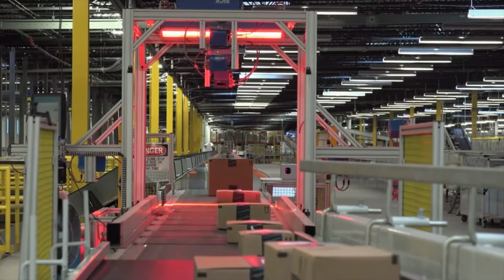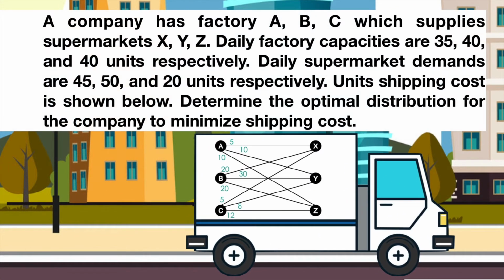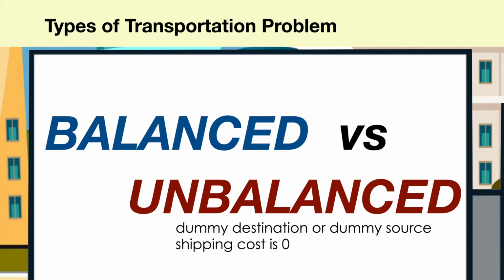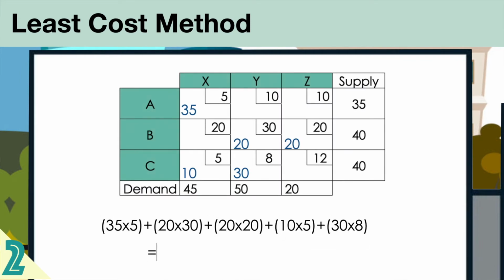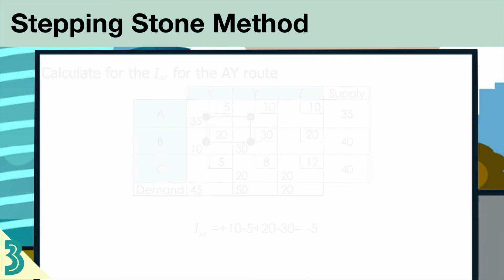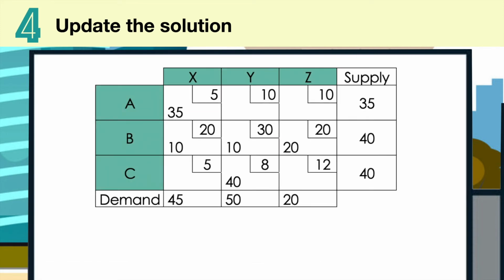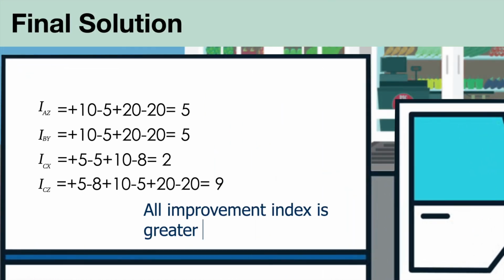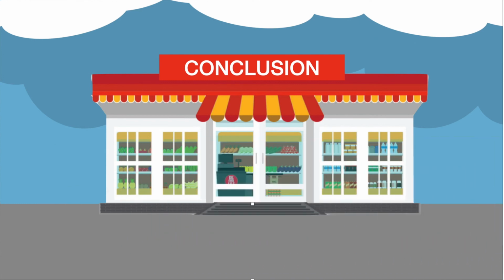TRANSPORTATION PROBLEM (PRANILLA)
GEMATMW Individual Project

You can also watch it in 1080 :)